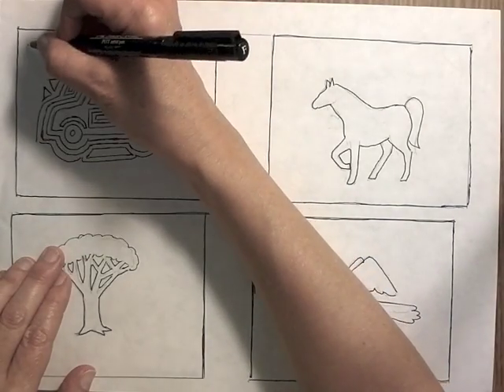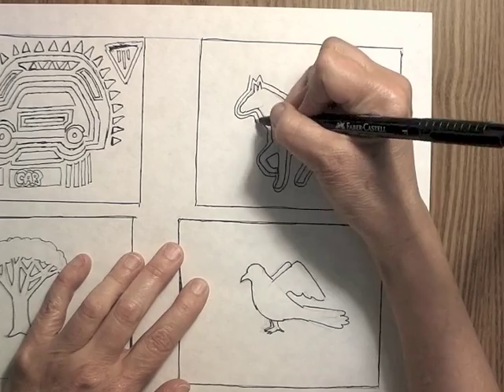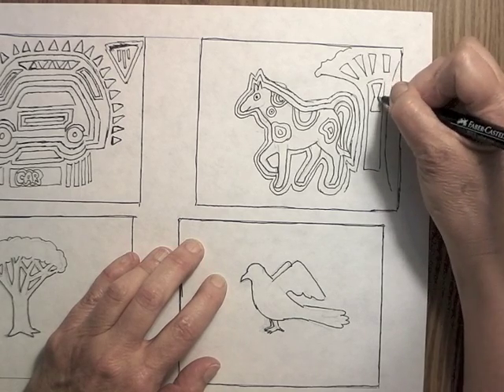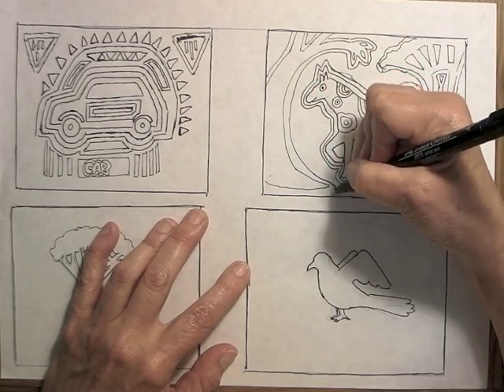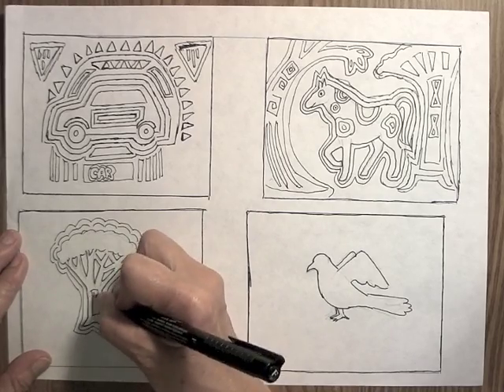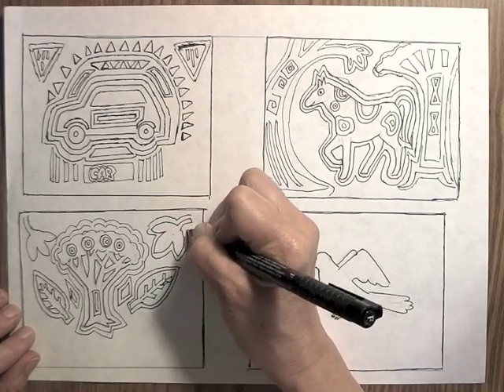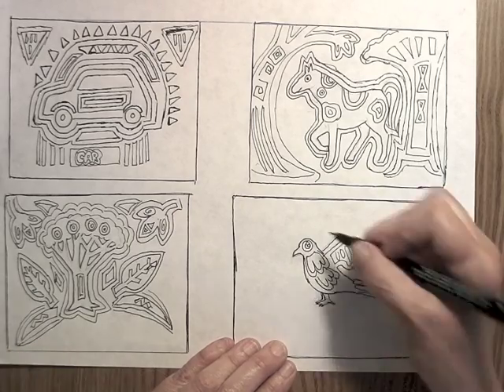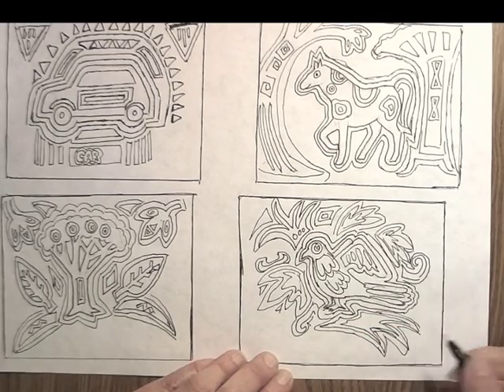Making a Thumbnail Sketch for a mola is different.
I made this video to demonstrate making thumbnail sketches to design a construction paper mola.